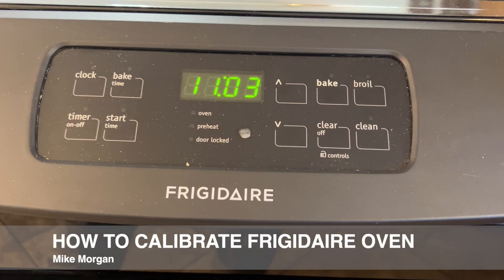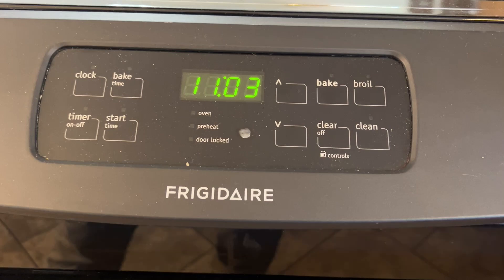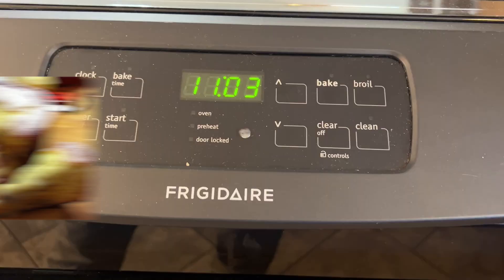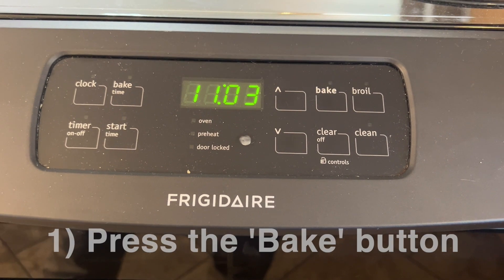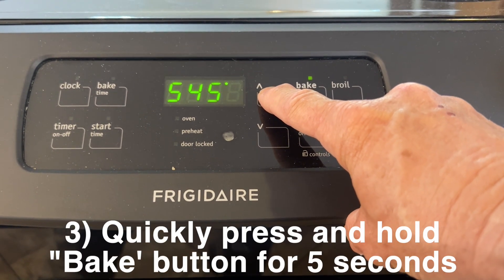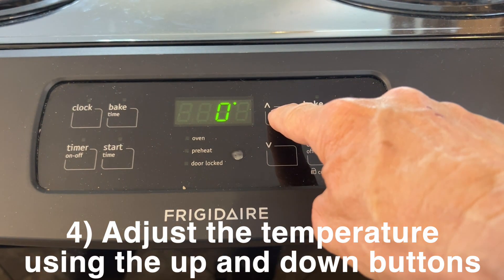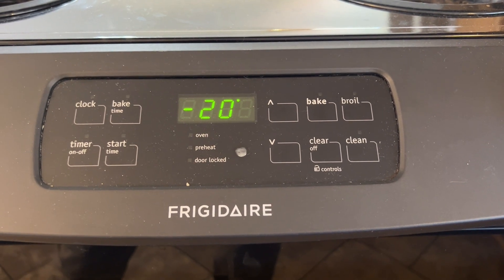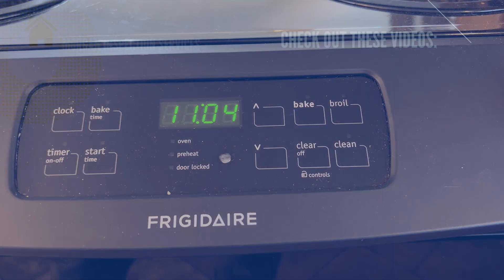How to Calibrate Your Frigidaire Electric Oven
How to calibrate a Frigidaire oven. Calibrating an electric Frigidaire oven is very simple and only takes about one minute. This video will show you exactly how to calibrate a Frigidaire oven with digital controls.